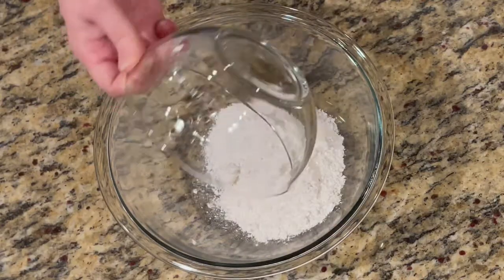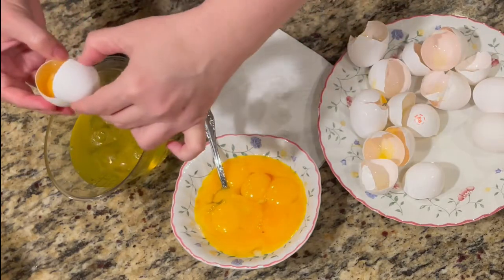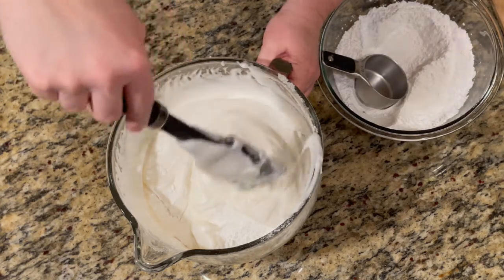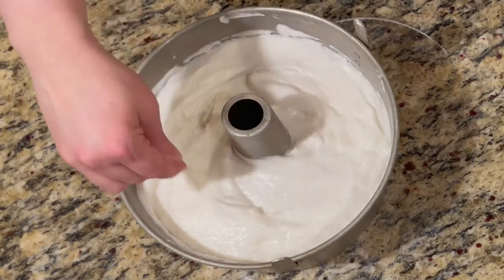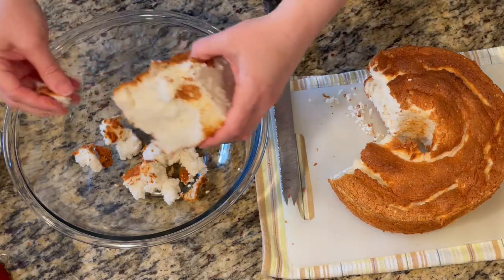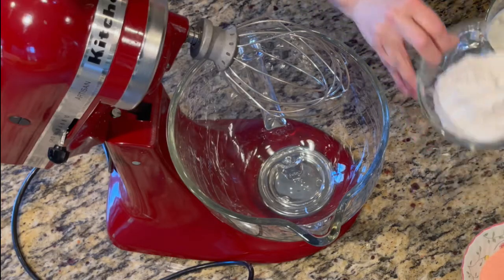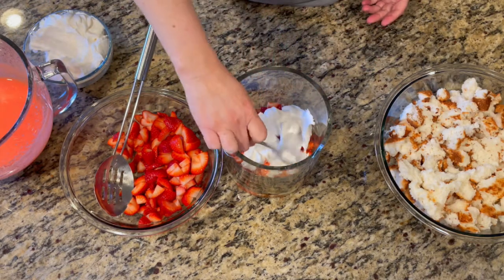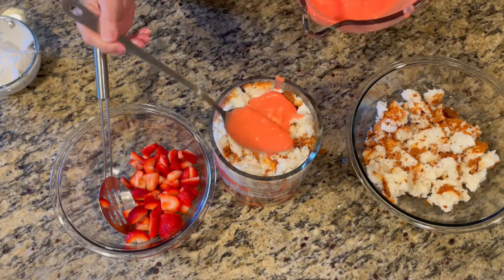Homemade Angel Food Cake and Strawberry Trifle - Easy to whip together. Impressive to serve.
Angel Food Cake Ingredients:
1 cup powdered sugar
1 cup cake flour
1 & 1/2 cups egg whites at room temperature (10 to 12 eggs)
1.5 teaspoons cream of tarter
1.5 teaspoons vanilla extract
1/4 teaspoon almond extract
1/4 teaspoon salt
1 cup granulated sugar

Angel Food Cake Directions:
Add the powdered sugar and cake flour to a bowl. Whisk together then set aside.
Crack and separate enough eggs to get 1.5 cups of egg whites. Add to a mixing bowl.
Add the cream of tarter, vanilla extract, almond extract and salt to the mixing bowl.
Mix on medium speed for about 2 minutes.
Turn the mixer to high speed and add 1 tablespoon of sugar until the entire cup of sugar is used. The egg mixture should be light and fluffy.
Add the powdered sugar/cake flour mixture 1/2 cup at a time to the egg mixture and gently fold to combine. Do this until all of the sugar/flour mixture is used.
Pour into an ungreased tube pan.
Allow to cool completely, then run a knife around the tube pan's inner and outer edges. Remove the cake, then run the knife between the tube pan and cake. Remove the cake from the tube pan bottom and set aside.

Strawberry Trifle Ingredients:
One homemade Angel Food Cake.
One large package of vanilla pudding.
One small package of strawberry jello.
3 cups of milk.
2 packages of fresh strawberries.
One package of cool whip, or make homemade if you have heavy whipping cream.

Strawberry Trifle Directions:
Cut or tear the homemade Angel Food Cake into small pieces. Set aside.
Add the vanilla pudding, strawberry jello and milk to a mixing bowl. Mix until well combined. Set aside.
Cut the strawberries into small pieces, removing the stems and bitter white parts. Set aside.
Layer the following until the trifle bowl is full or you run out of ingredients (trying to end with the fresh strawberries):
Cake
Pudding mixture
Strawberries
Cool Whip

Share with beloved friends and family. Enjoy!

Any information related to food, food safety, cooking, recipes, etc. are my own opinions only. Cristy/Cristy's Creations is not liable and/or responsible for any advice, services or product you obtain through this video. My opinions and the views expressed in my videos do not represent the views of my employer.*